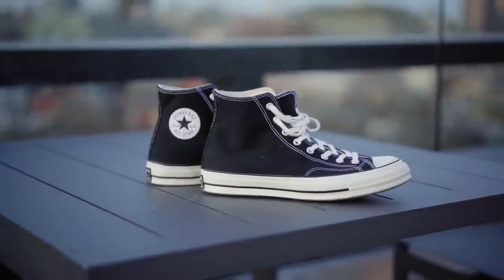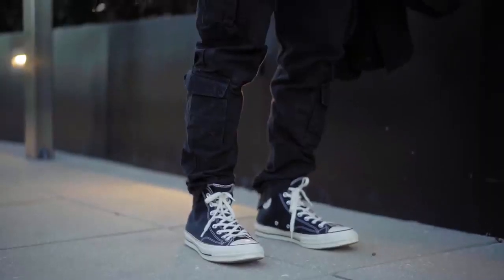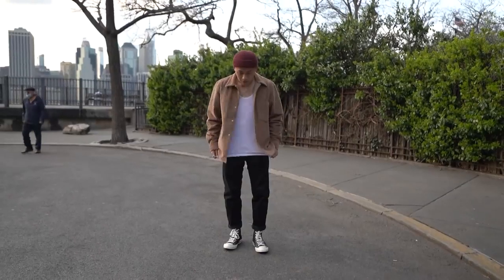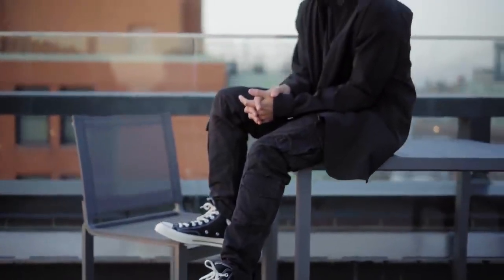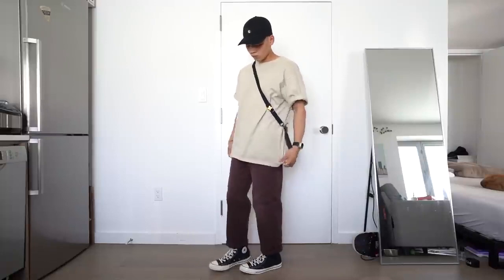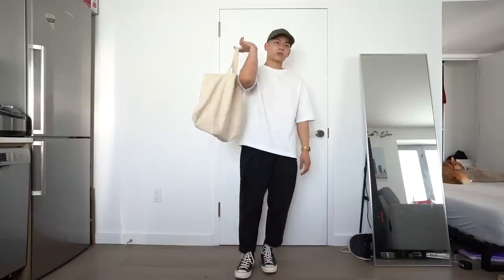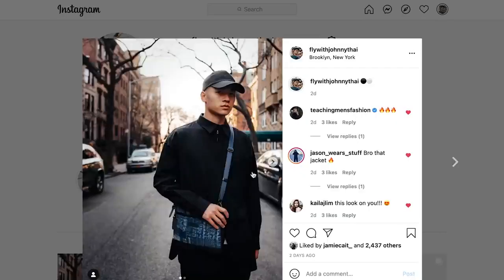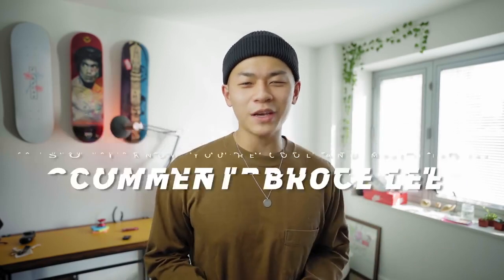How To Style Converse Hi Top Streetwear & Casual vs Satisfying Relax Video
This video "How To Style Converse Hi Top Streetwear & Casual vs Satisfying Relax Video" contains the most amazing and wonderful things in the world. Many thanks to the authors for the materials provided. Links to videos and authors' names are provided below:

Uniqlo Oversized Airism Tee
Acne Studios Overshirt
APC Necklace
Carhartt Hat

In this video I will be talking about the Converse Chuck Taylor All Star Hi top sneakers. This is one of the most popular shoes that have been around for decades from the punk, rock, grunge music era, to the NBA, to your standard streetwear and hypebeast culture. This will be fun